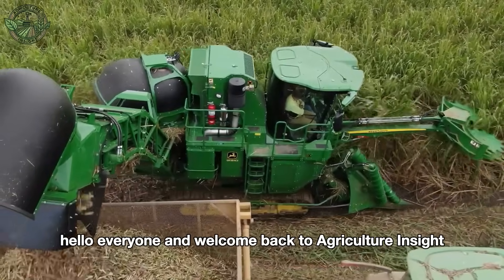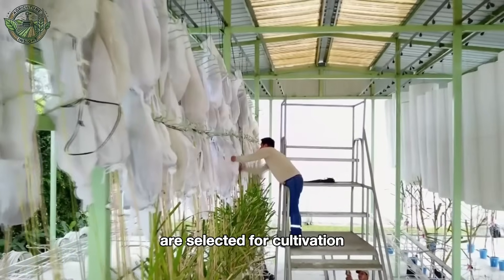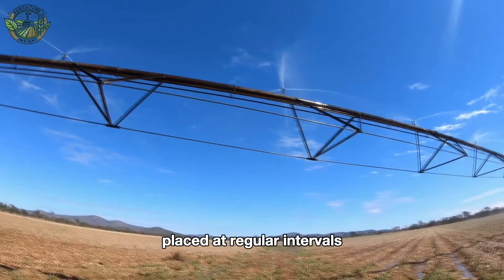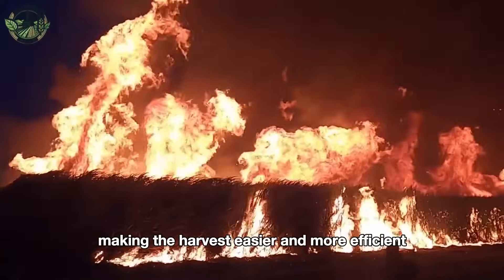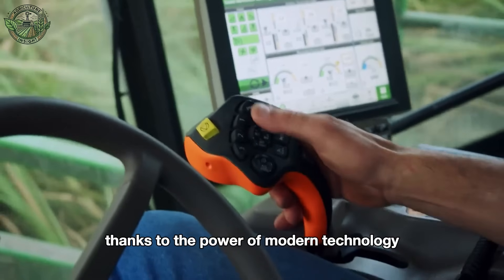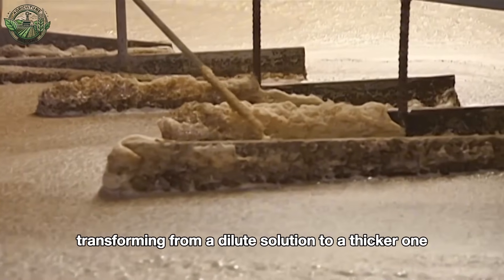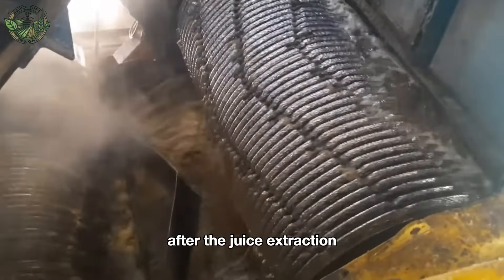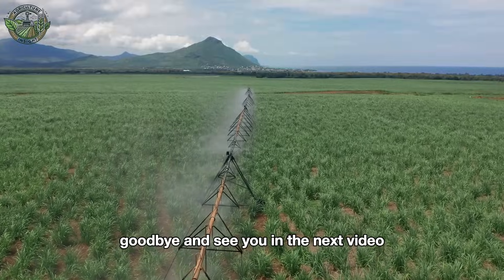How American Farmers Harvest 1.9 Billion Tons Of Sugarcane To Produce Sugar | Farming Documentary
How American Farmers Harvest 1.9 Billion Tons Of Sugarcane To Produce Sugar - Let's Dive In!
Join us as we explore the colossal endeavor of harvesting an astounding 1.9 billion tons of sugar cane across the United States! In this documentary, dive deep into the vast world of sugar cane farming, where cutting-edge agricultural technologies meet traditional methods to produce the sugar that sweetens your life.
What You'll Discover:
Innovative Farming Techniques: Observe how farmers utilize state-of-the-art machinery alongside age-old practices to plant, tend, and harvest expansive fields of sugar cane.
The Sugar Cane Economy: Learn about the monumental economic impact of sugar cane on local markets, the food industry, and its indispensable role in American cuisine and industry.
Sustainable Farming Practices: Discover how sugar cane farmers implement environmentally friendly techniques to grow crops sustainably, helping to preserve our planet.
Engage with Us: Got questions or insights about sugar cane farming?
Watch now to witness the pinnacle of American agricultural prowess in action!
Agriculture Insight brings you into the heart of American farming, highlighting the advanced technologies and sustainable methods that are defining the future of agriculture.
Video Chapter
00:00 Introduction
01:07 Growing Sugarcane
04:57 Harvesting Sugarcane
06:58 Sugar Factory
10:18 Bagasse Factory
11:14 Conclusion